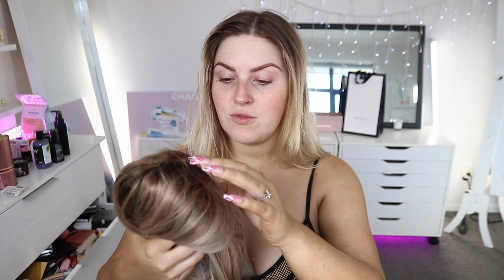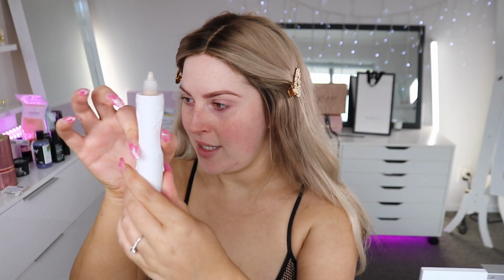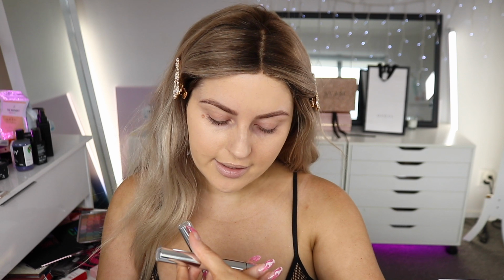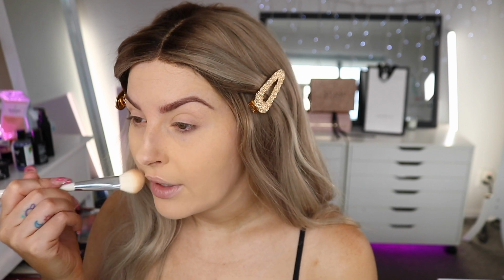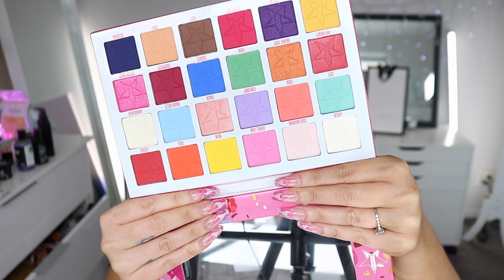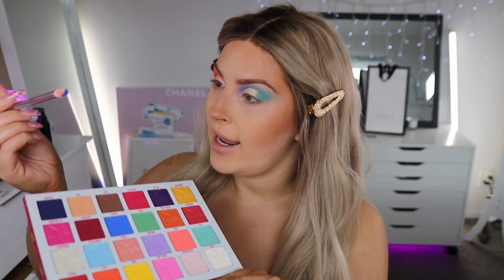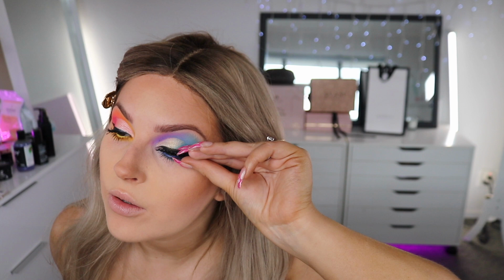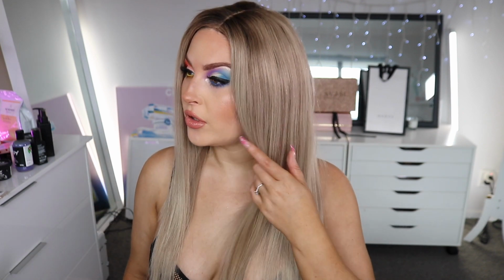an *average* makeup day 😪 FULL FACE FIRST IMPRESSIONS ft jawbreaker palette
Today had some wins and some fails, some stuff was hard to work with and others were amazing! If you have tried any of these items pls let me know how you like them below! I think the end result is very pretty! xx

Shannon Harris
Palmerston North
NEW ZEALAND

💜 Online Shopping! 💜

MY BRAND!

MAKEUP & BEAUTY!